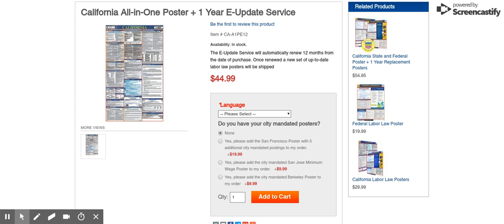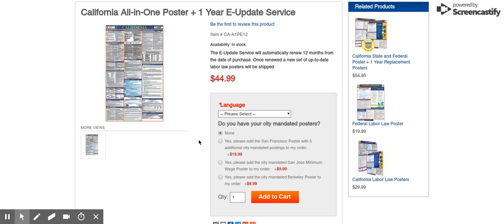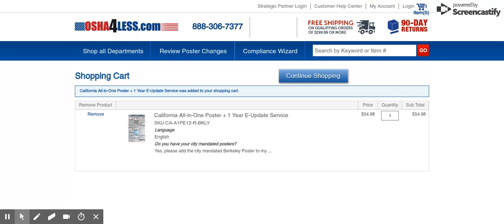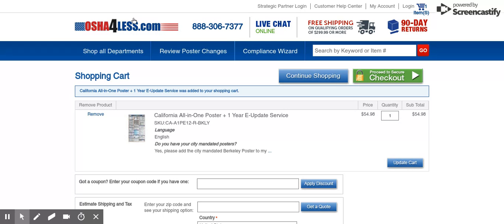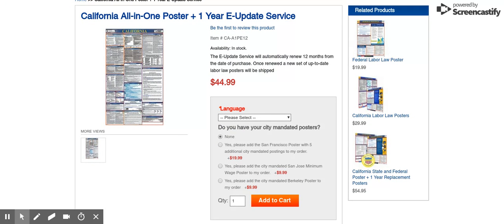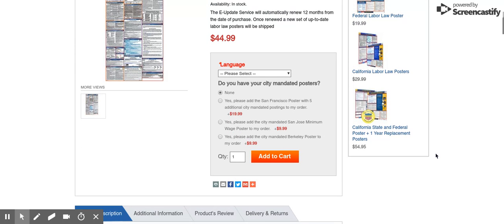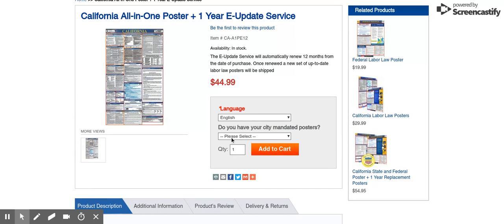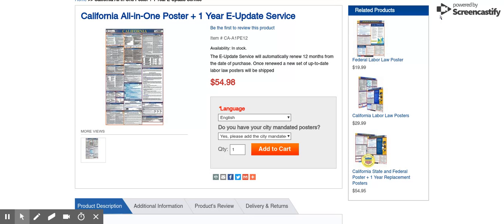California E-Compliance Solution | Osha4less